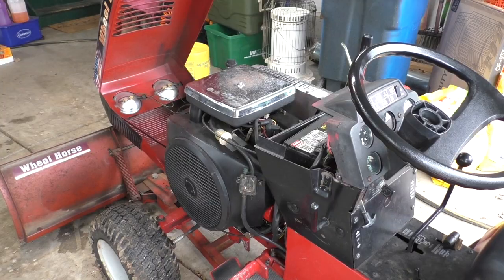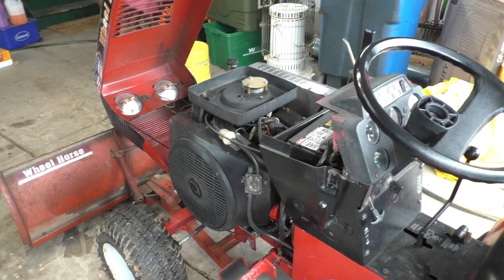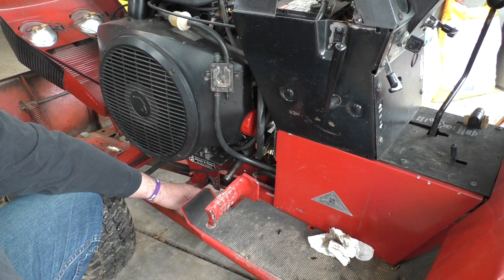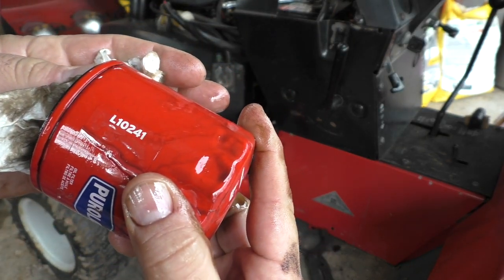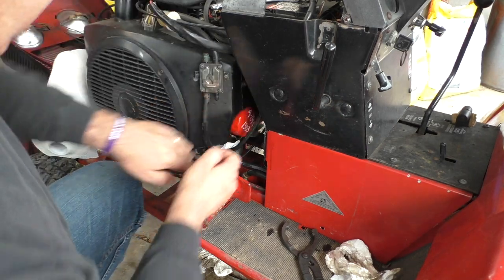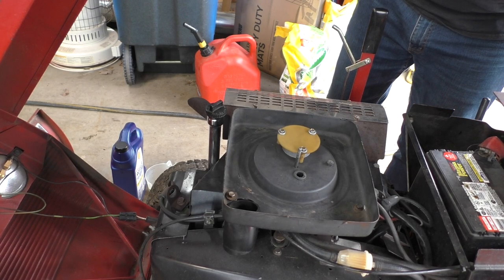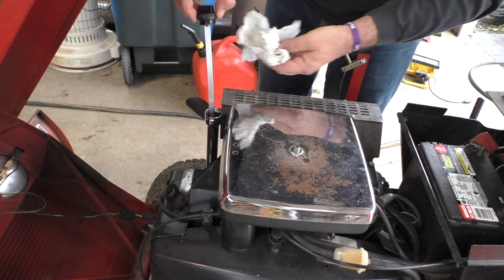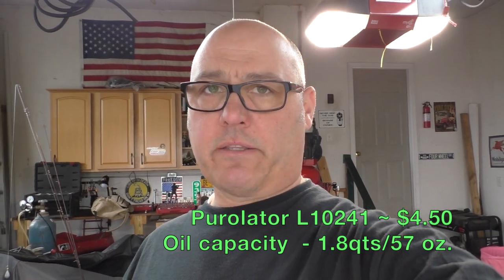Wheel Horse 520H Oil Change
Wheel Horse Oil Change Service.  15w-40 Shell Rotella full synthetic, 1.8 Qts / 57 oz.

Purolator filter, L10241 can get from TSC or Amazon for about $5.  Don't forget to grease the zerk all around, we'll do that next video before we put the deck on.